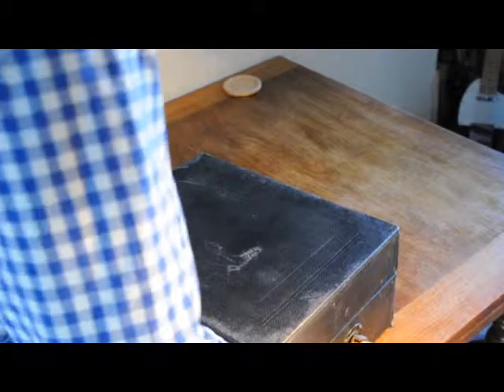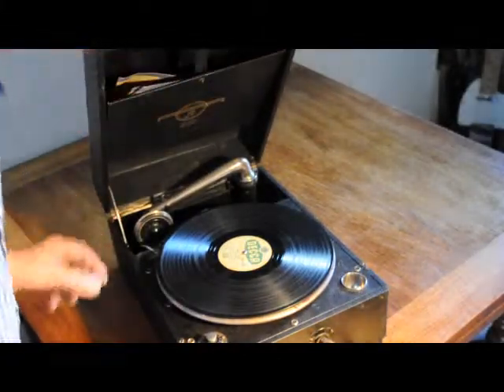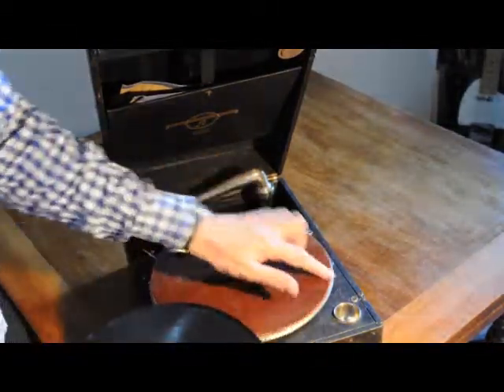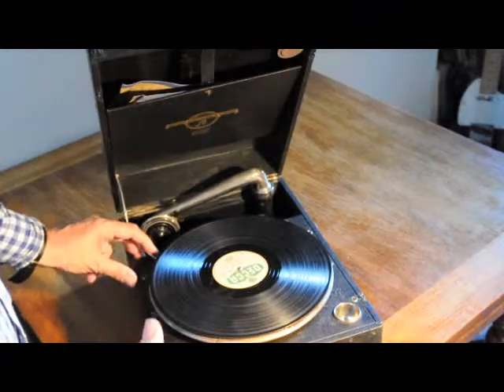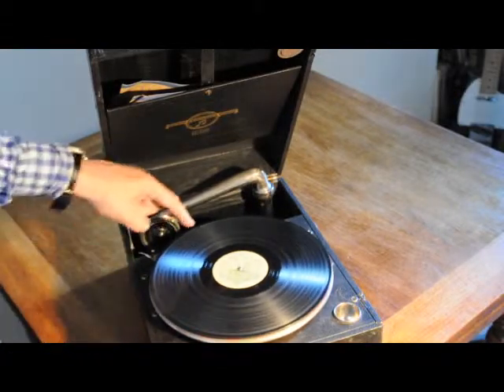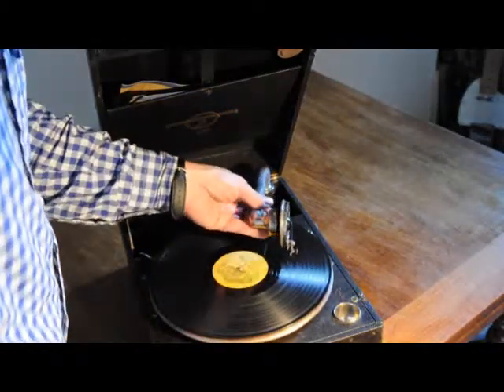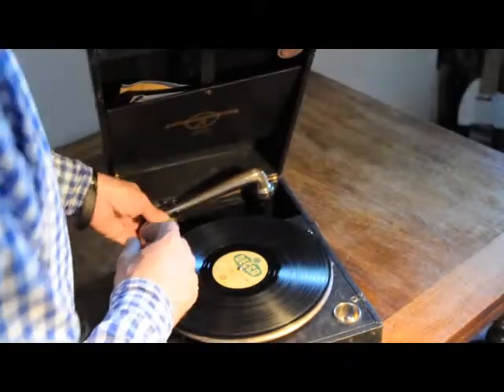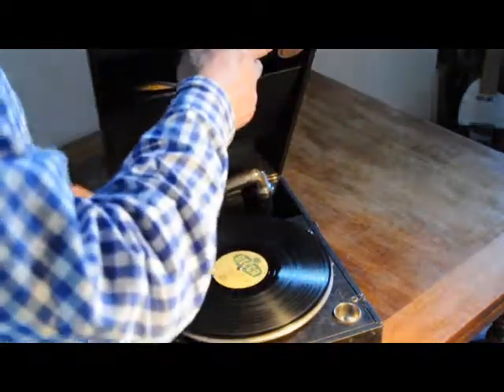Columbia Gramophone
A short demo of this Gramophone